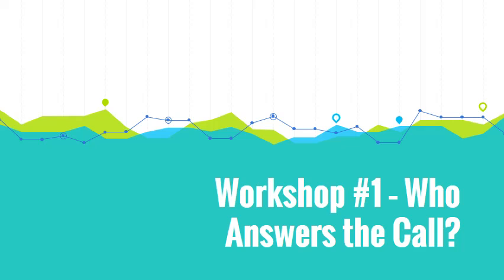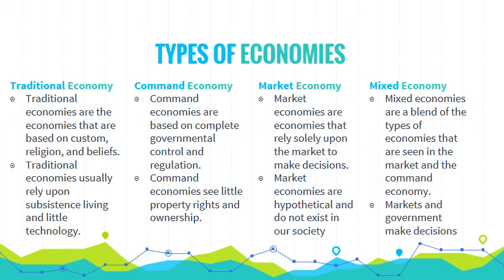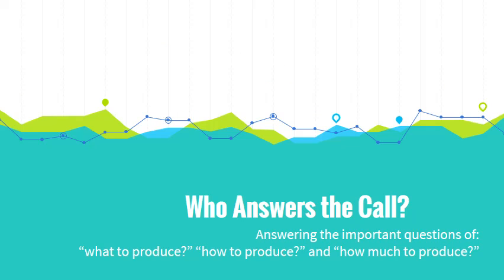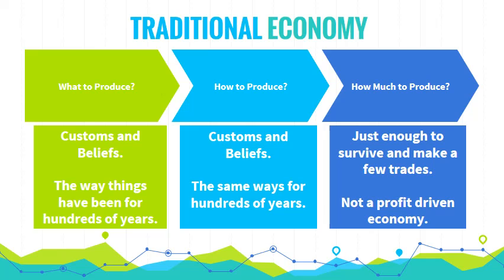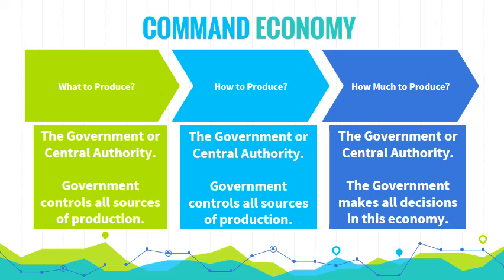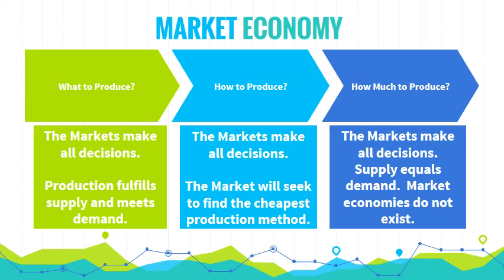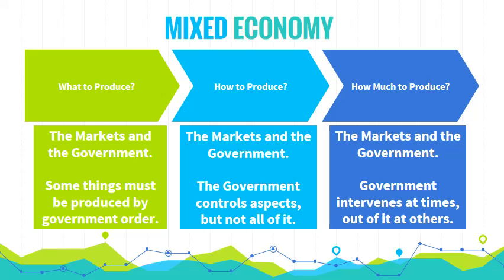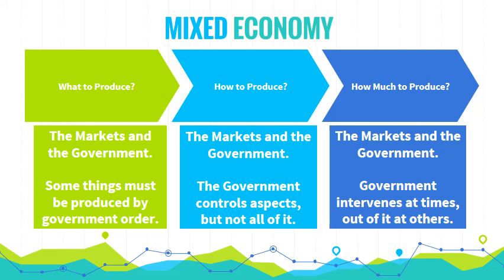IH - Workshop #1 - Who Answers the Call